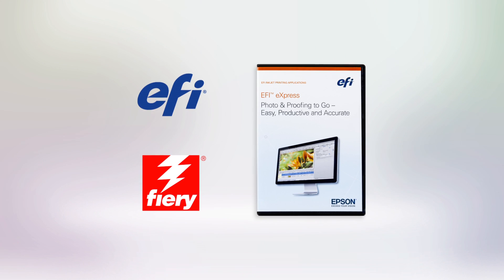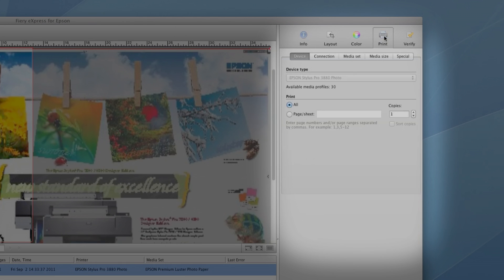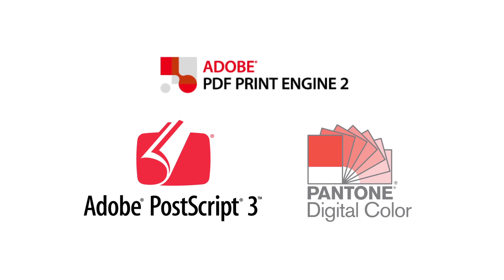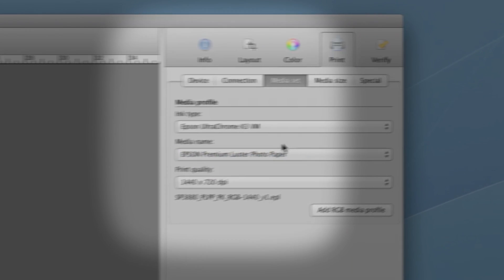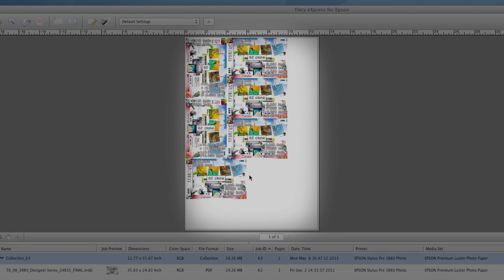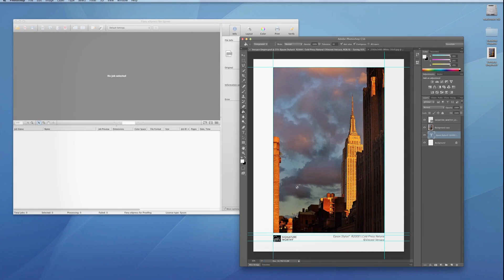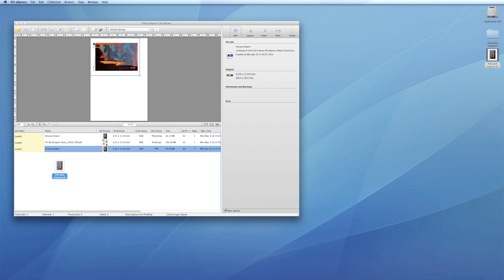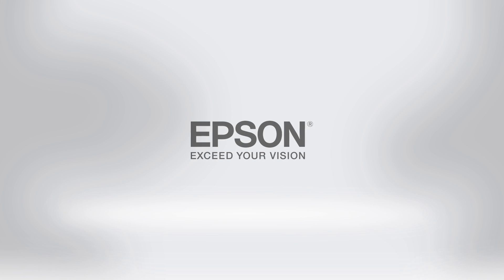EFI eXpress for Epson - Software Overview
Discover how the powerful features of the EFI eXpress RIP software, bundled with the Epson Designer Edition professional printers, let you work the way you want.